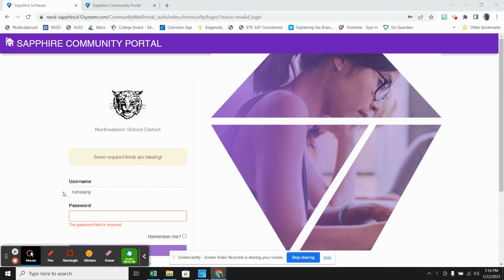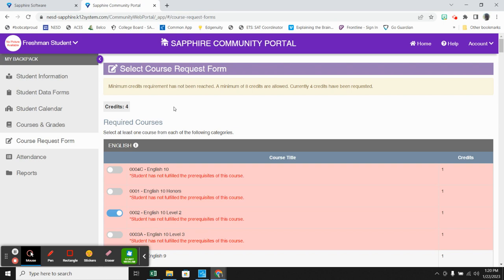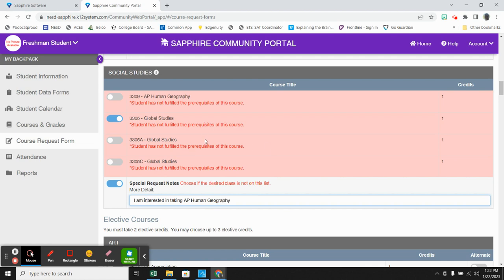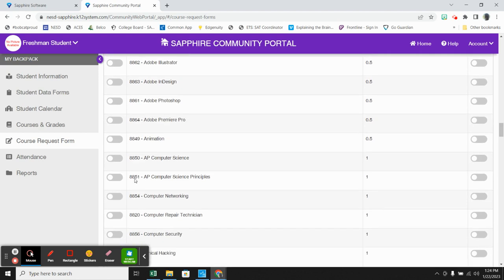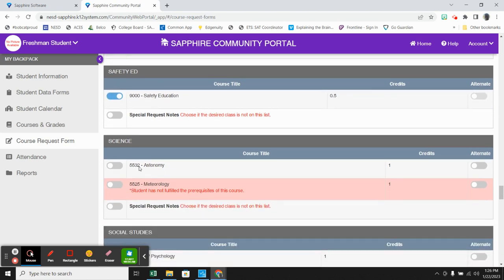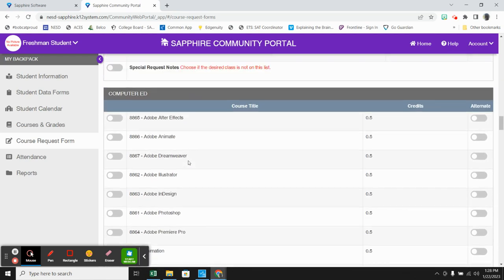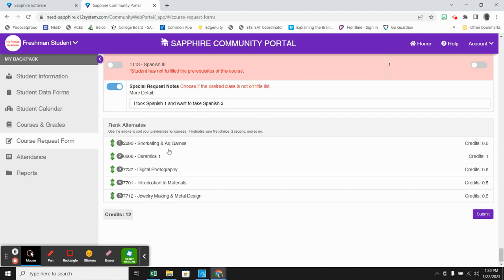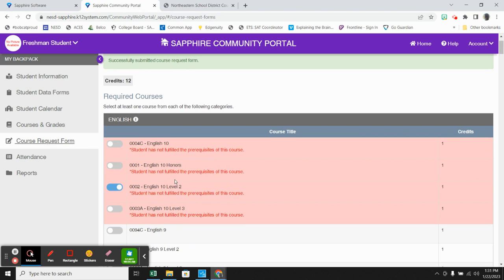Course Selection Tutorial 2023